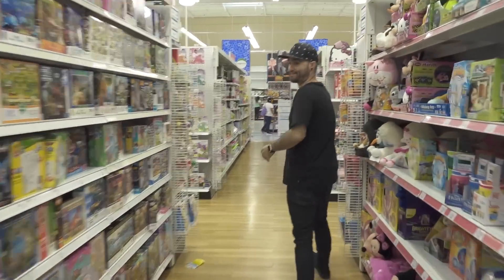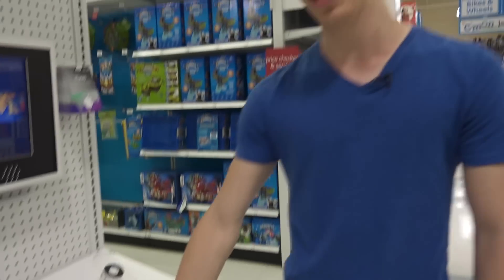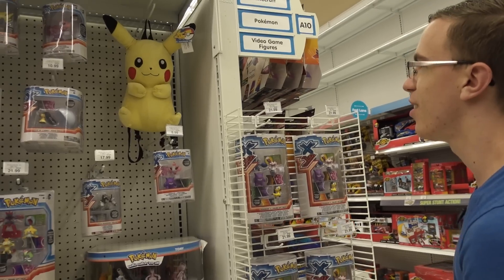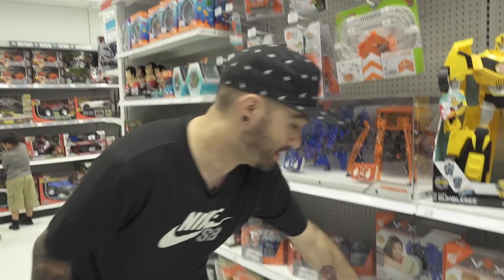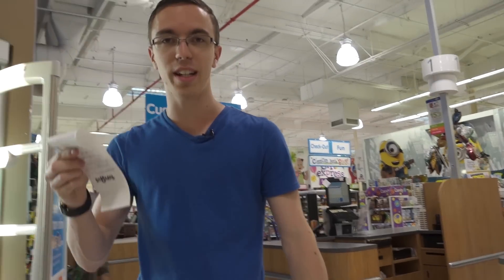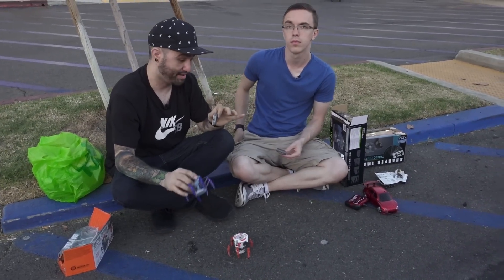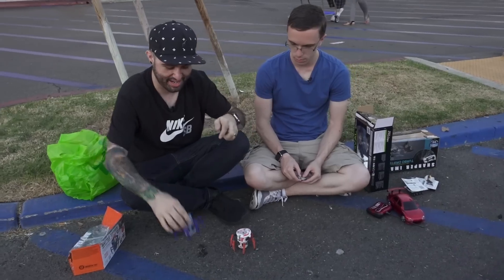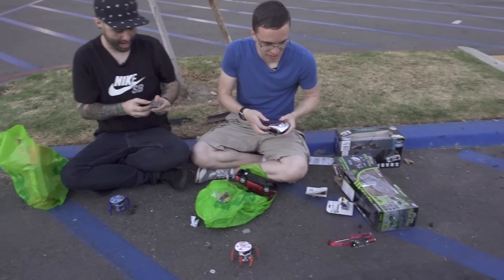$50 TECH TOY CHALLENGE w/ Austin Evans!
Top Tech Toy (Under $50) - $50 Tech toy challenge - Austin Evans, Elly Awesome, and Dom hit up Toys R Us to find the best tech toy for under $50. Who will win the ultimate top tech toy challenge? ▶ Battle Spiders ▶ Turbo Drifter ▶ Air Hogs Helicopter